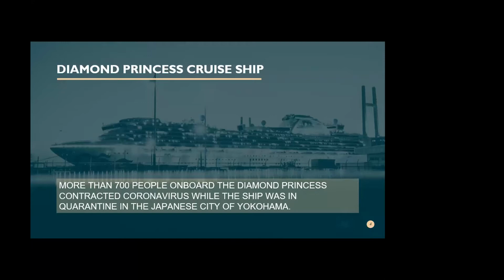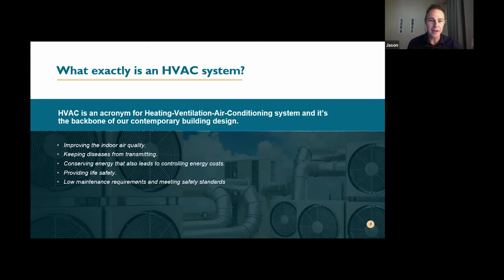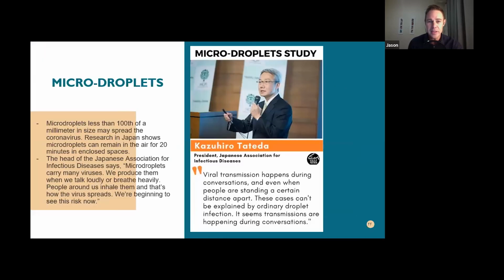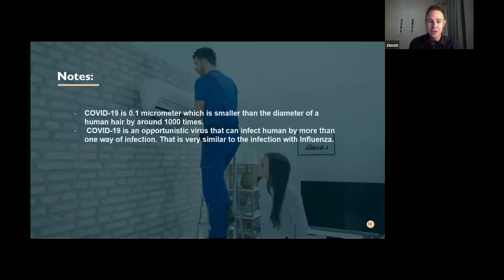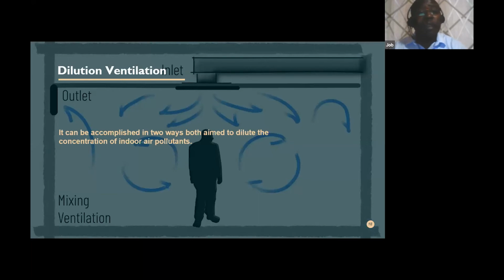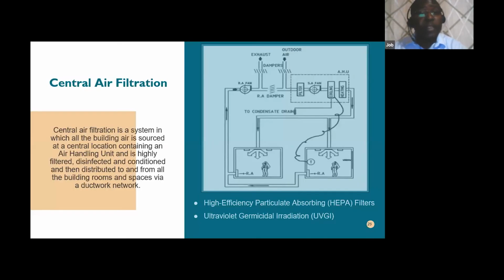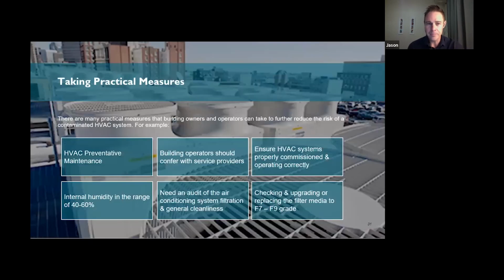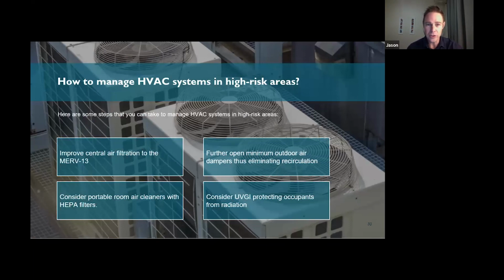Preserve Your Health With Clean Air - MEP Optimization Techniques Due to Covid-19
CAS Design’s extensive research and design measures also extend to educating our clients on how to make their building utilities and MEP (Mechanical, Electrical, & Plumbing) as safe and contamination-free as possible.
Viruses can be transmitted through a building’s ventilation system. The main goal of this webinar is to teach everyone how this happens and what measures we can take to prevent it.
This global pandemic means that we need to make alterations in all aspects of our lifestyle, including to the engineering of our buildings. If you want to learn more about the topic and the preventative measures that can be taken to decontaminate or cleanse building systems, this webinar will definitely help you out.
Discussion points for this webinar:
- How the virus can be transmitted through building ventilation
- A brief explanation of the HVAC system
- How the virus can affect the hygiene of the HVAC system
- Preventative measures that can be taken to decontaminate and redesign building engineering to be more clean, sterile, and sanitary